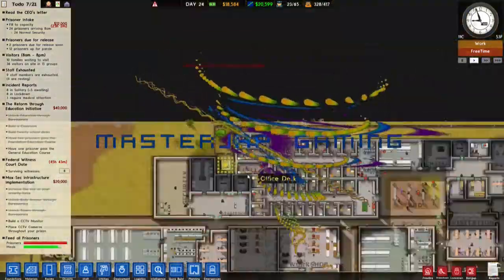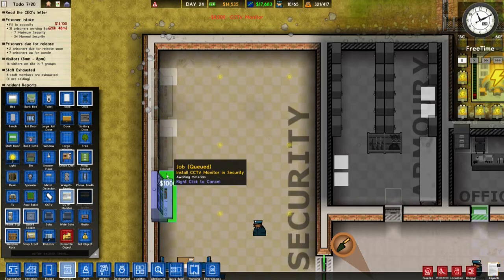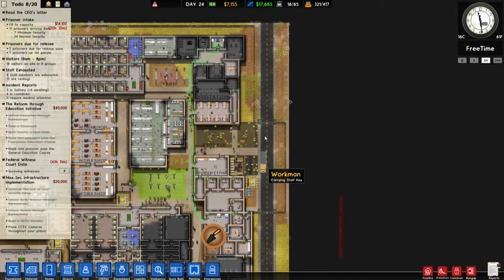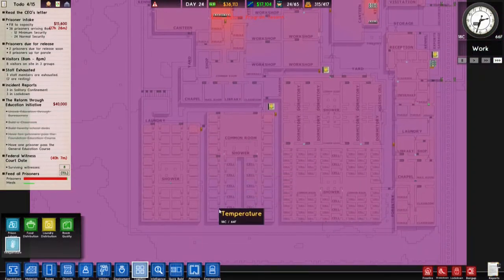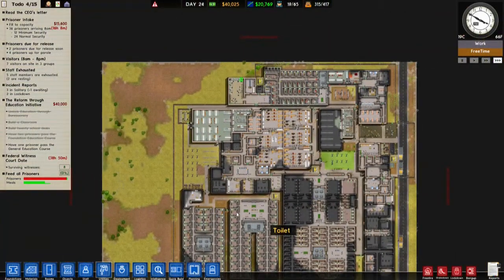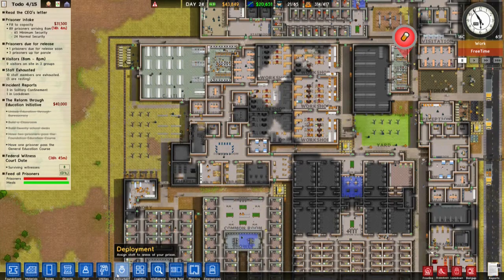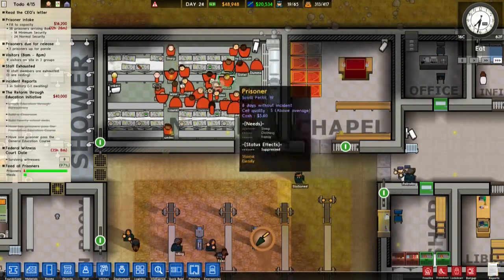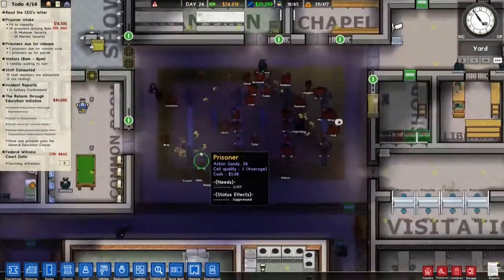Spying Time!!! Prison Architect S2E22